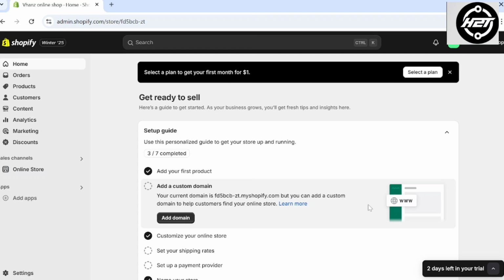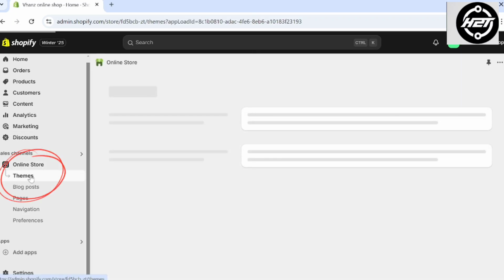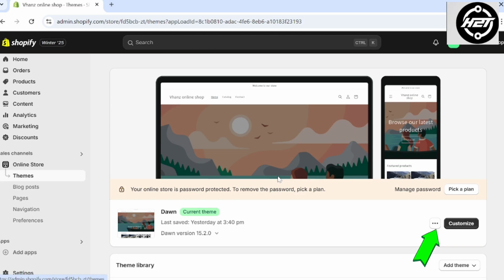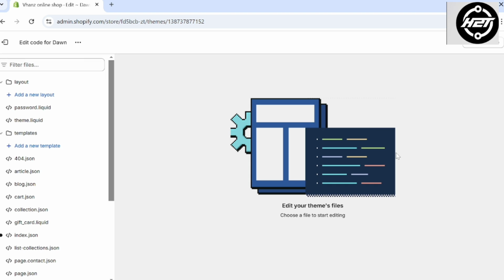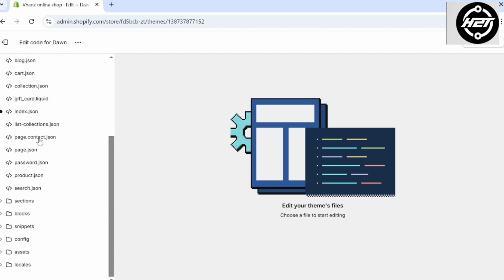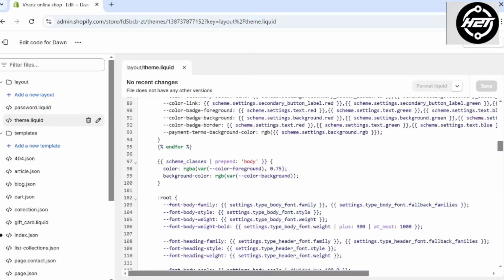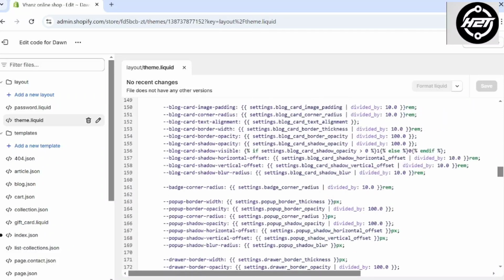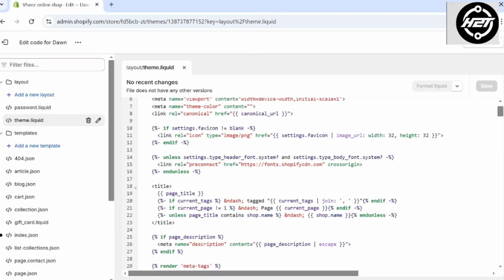How to Add Sticky Announcement Bar in Shopify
In This Tutorial, " How to Add Sticky Announcement Bar in Shopify", ou'll learn how to add a sticky announcement bar in Shopify, step by step. A sticky announcement bar stays visible at the top of your website as customers scroll, making it a great tool for highlighting promotions, important updates, or limited-time offers.

By the end of this tutorial  How to Add Sticky Announcement Bar in Shopify", you'll be able to add a sticky announcement bar to your Shopify store, keeping your messages front and center as customers explore your site.